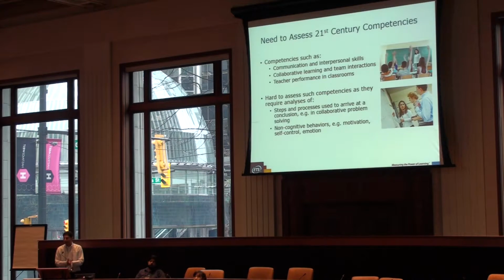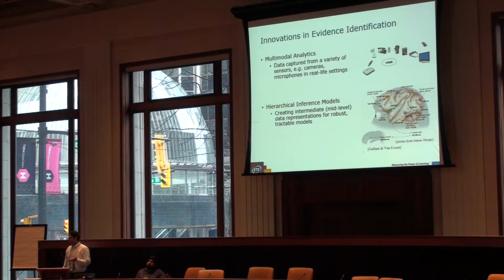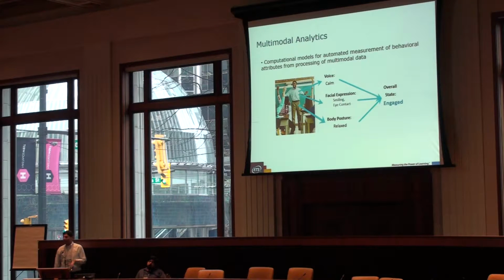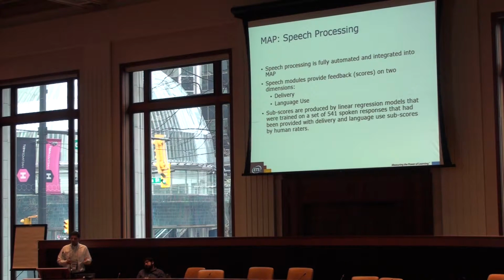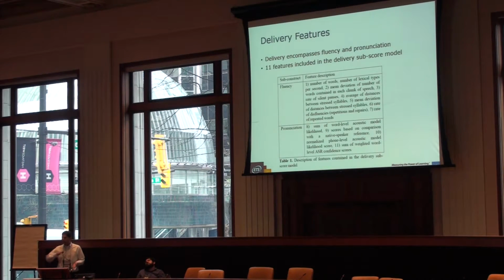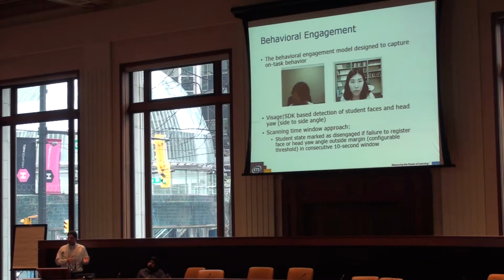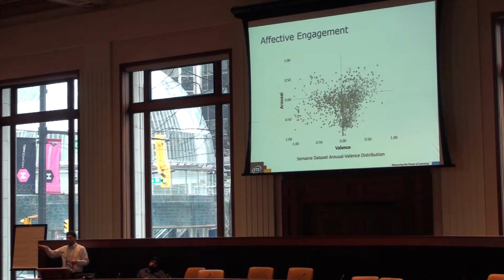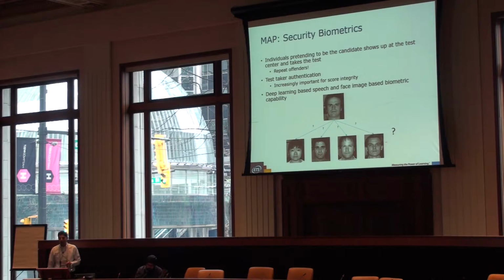[LAK'17] March 16: 5A2-MAP: Multimodal Assessment Platform for Interactive Communication Competency